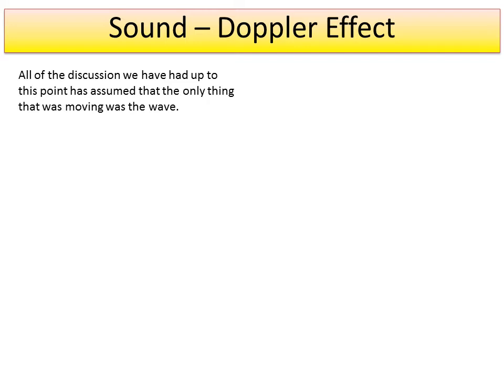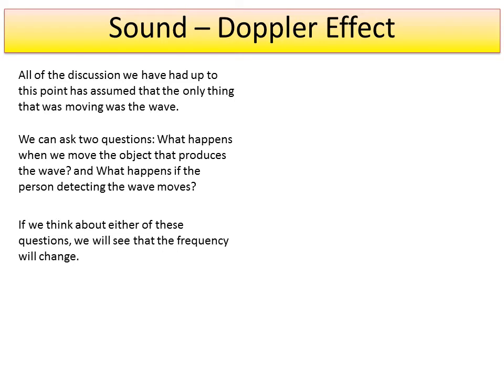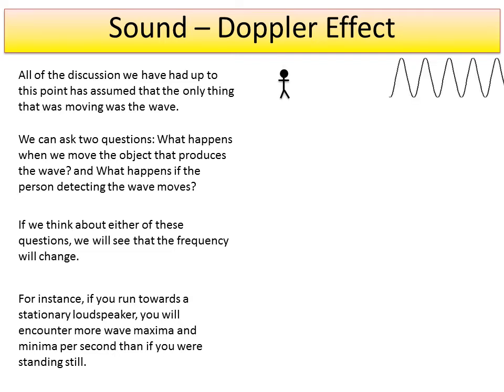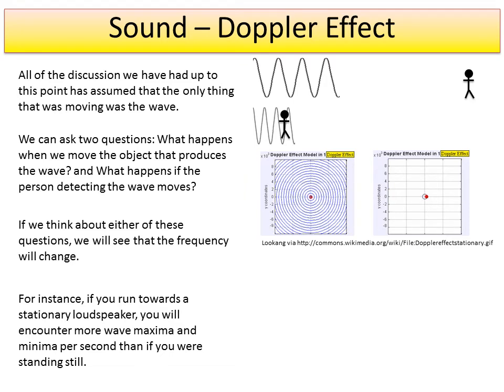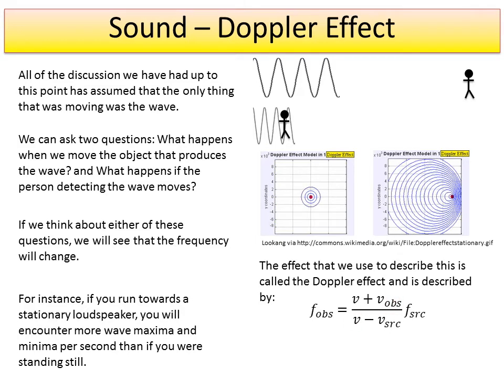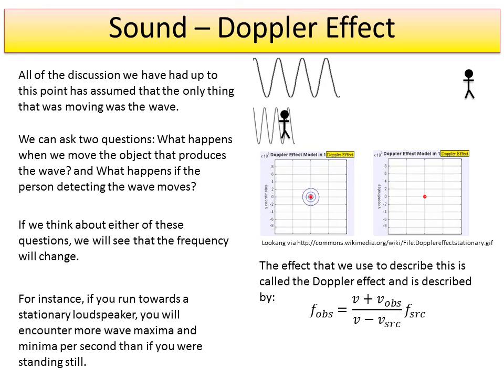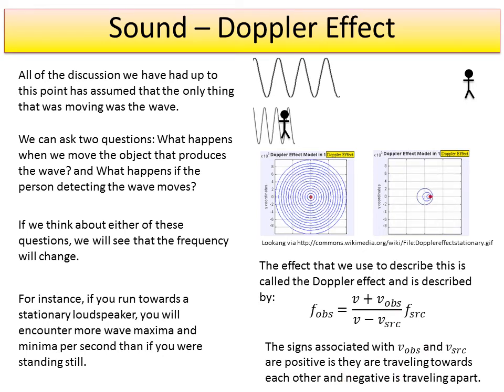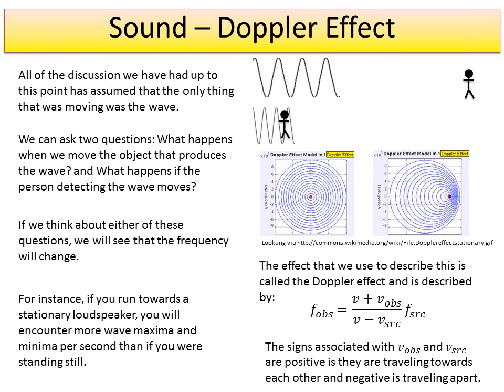4. Sound - Doppler Effect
Discussion on the Doppler effect by Nathan Erickson